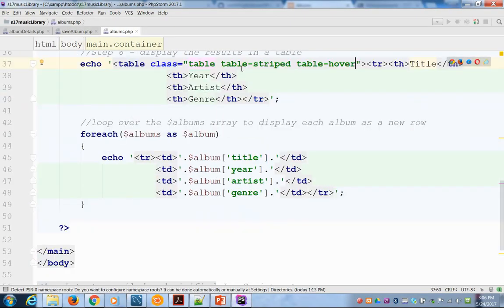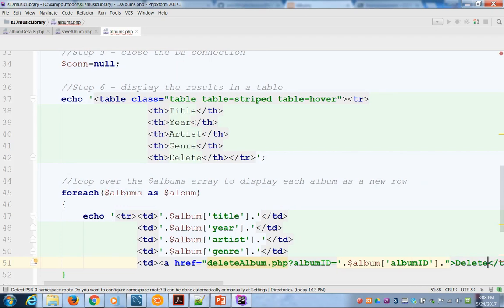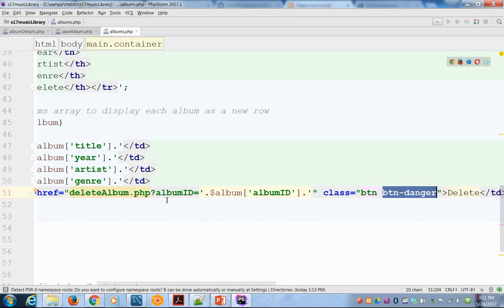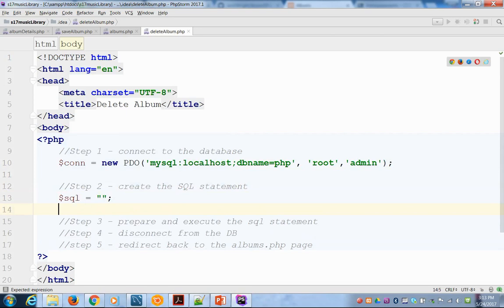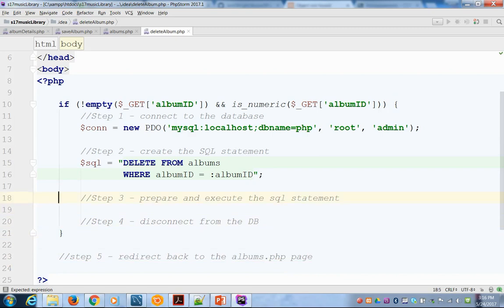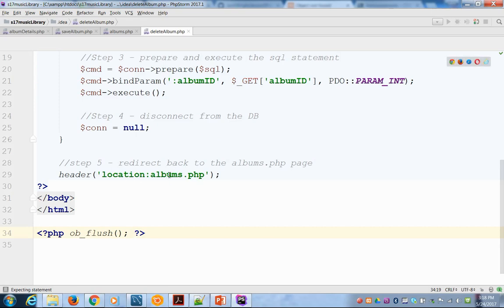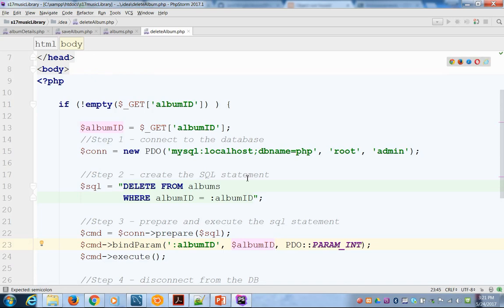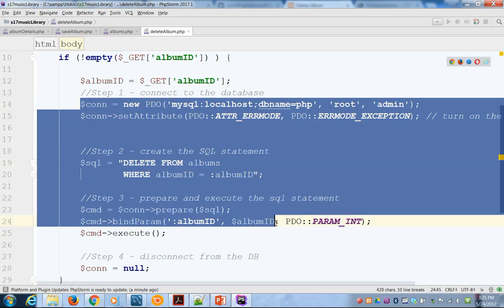musicLibrary step 4 delete an album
This video shows how to add a link (that looks like a button) to a table and remove a record.